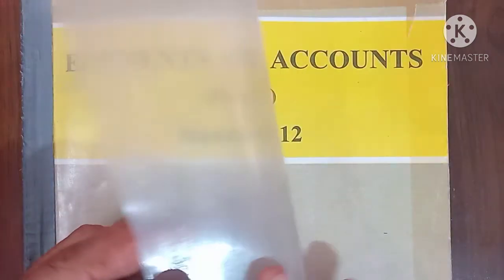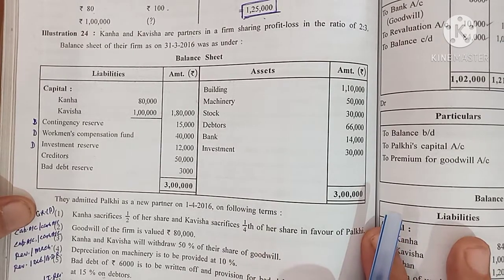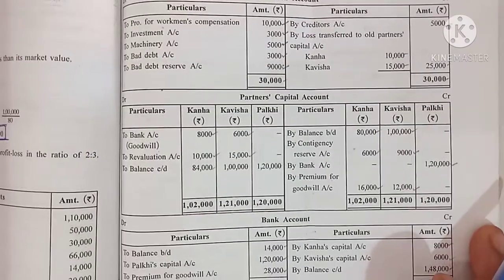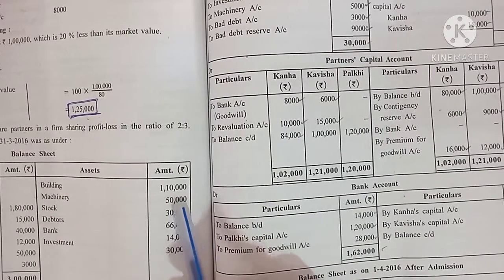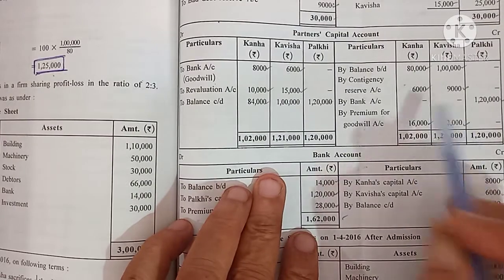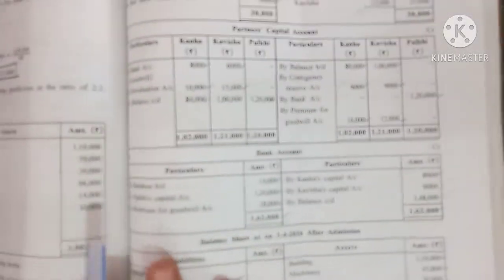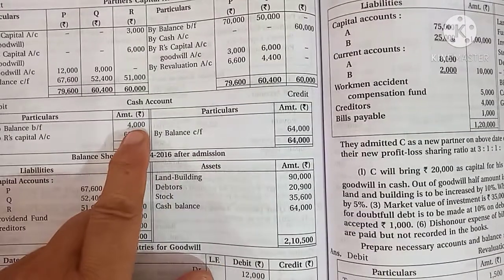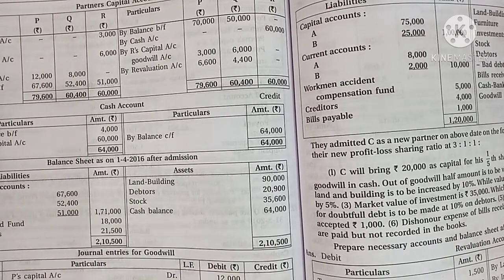Class-12 | Chapter-5. | REVISION FOR UNIT TEST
In this video 'REVISION FOR UNIT TEST' is explained by Arun Sir. In this video the revision of chapter 5 is done for unit test.